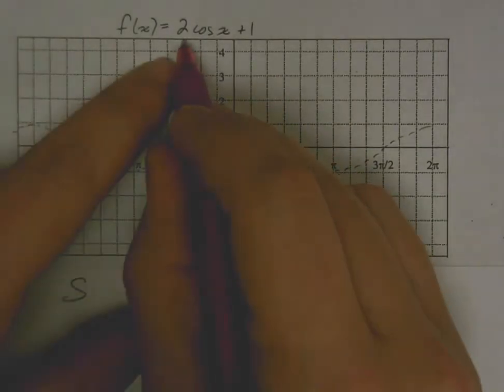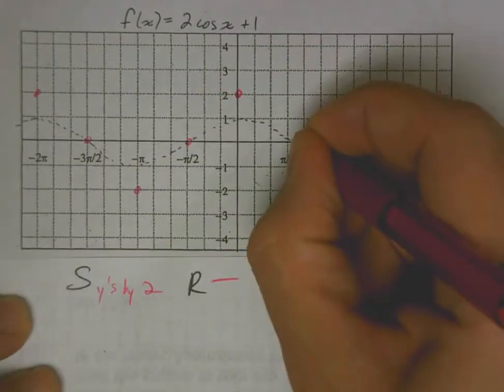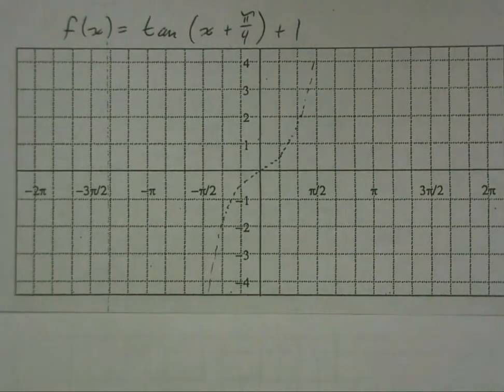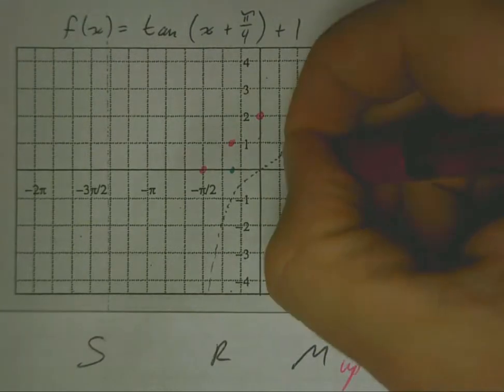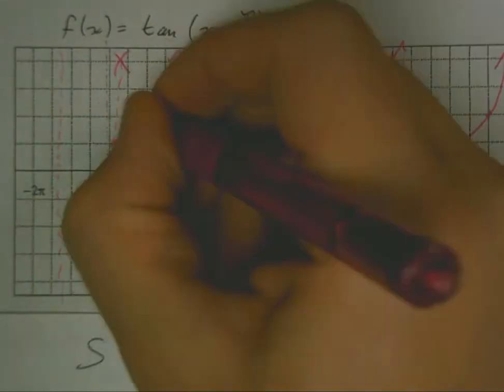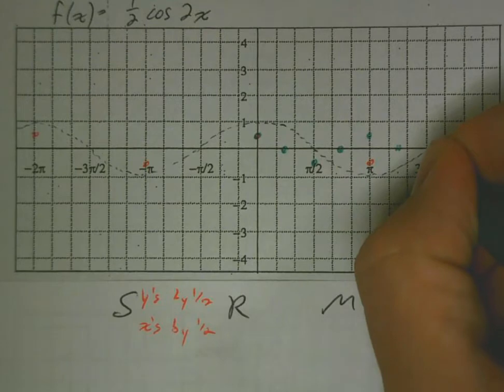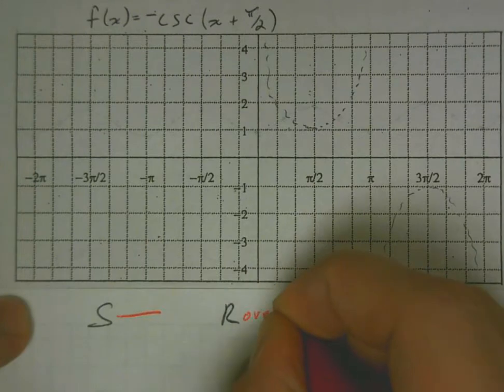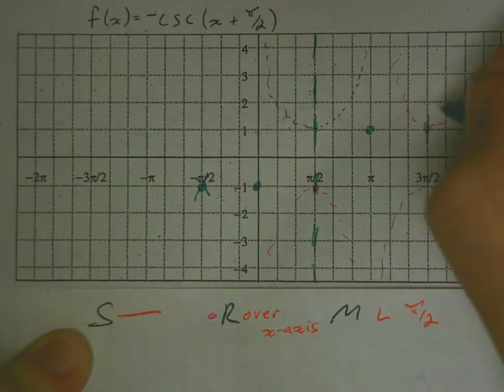Trig Function Transformations